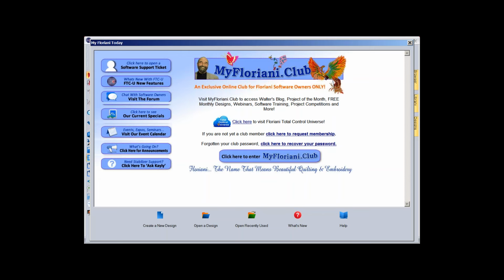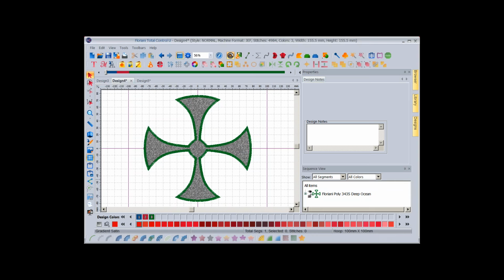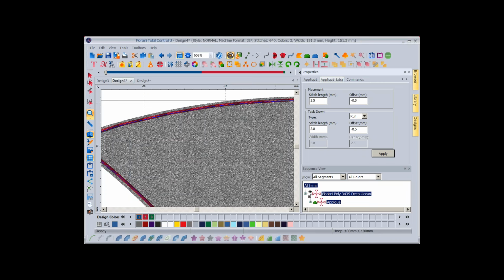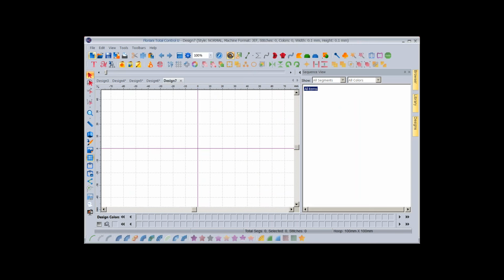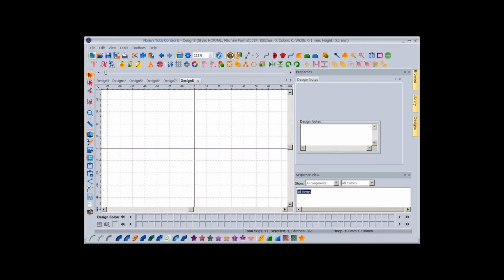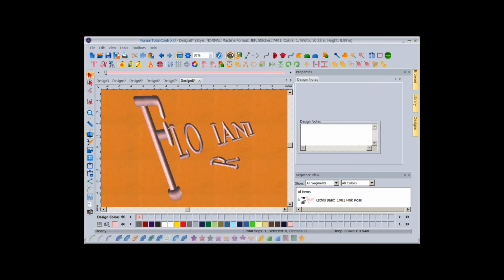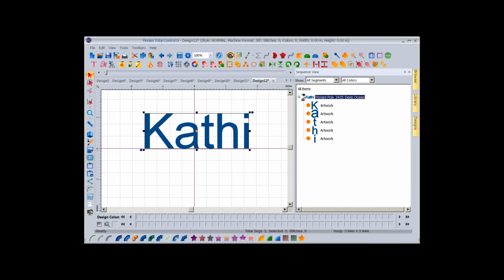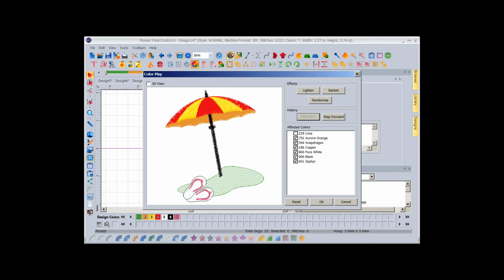FTC-U Lettering Applique - 6/9/2015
Webinar - In this webinar Kathi Quinn will show you how to take your lettering and applique to the next level in FTC-U